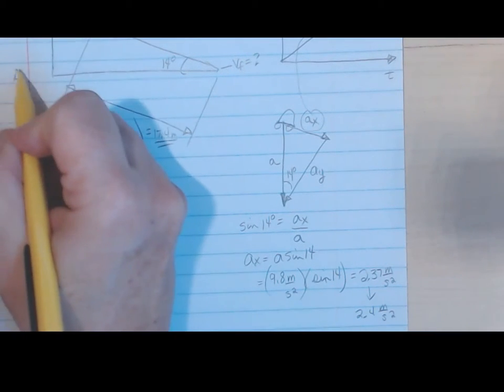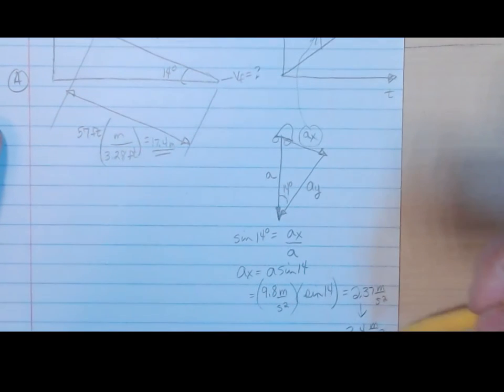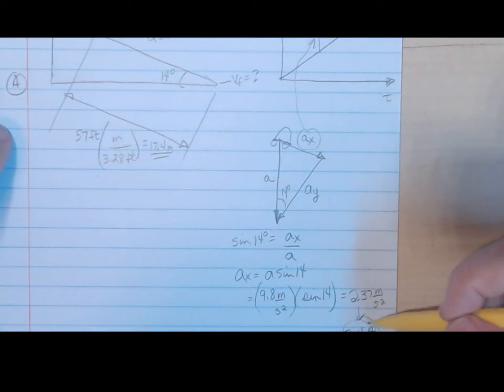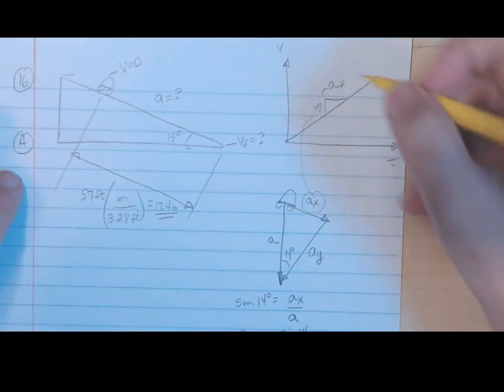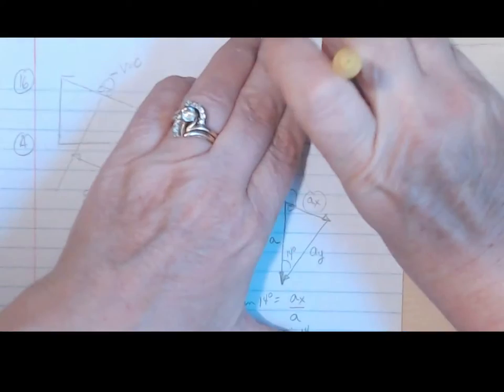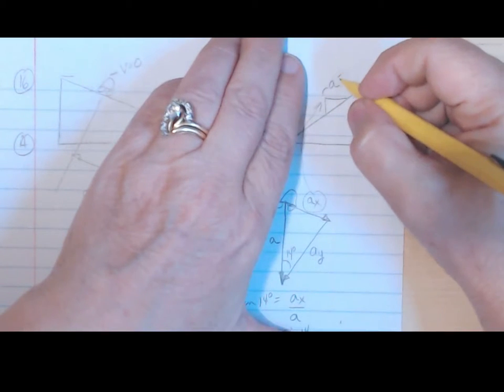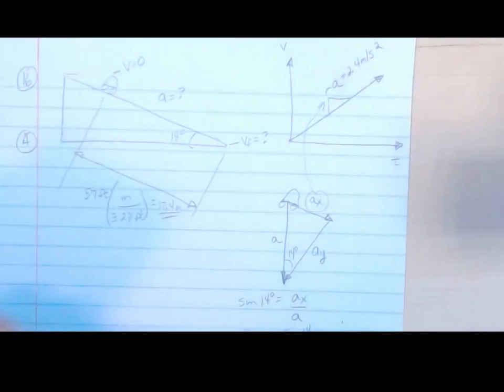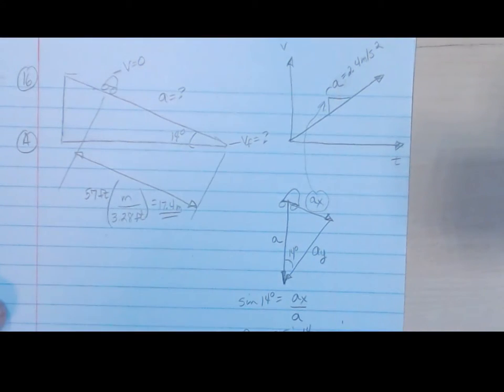ch 3, hw, probs 16